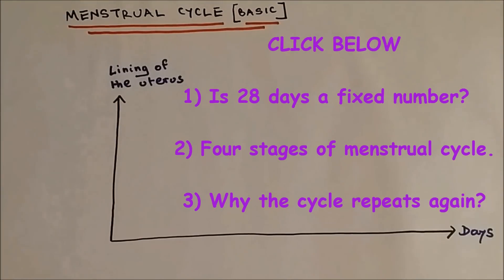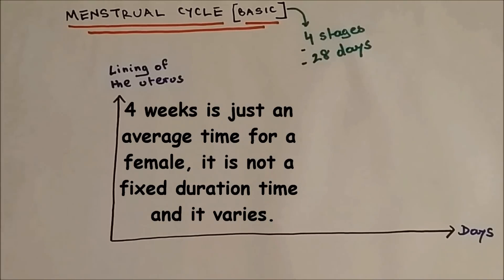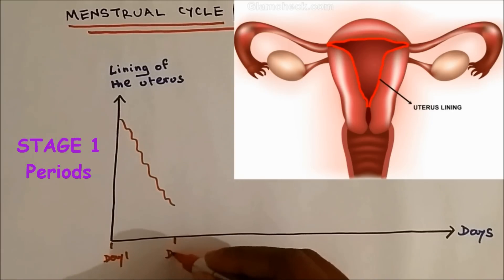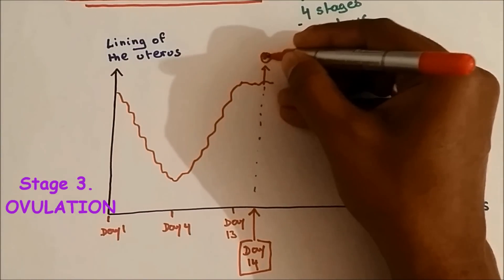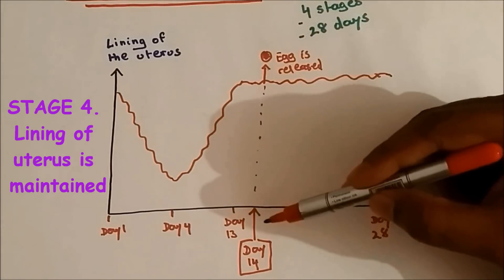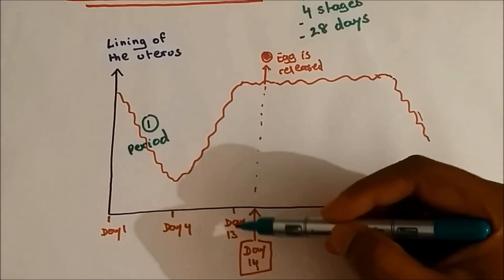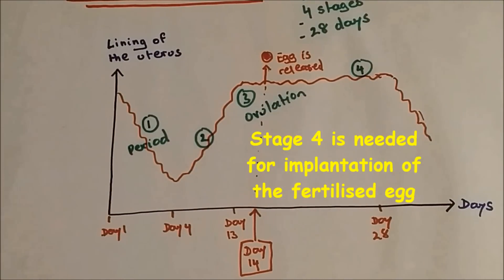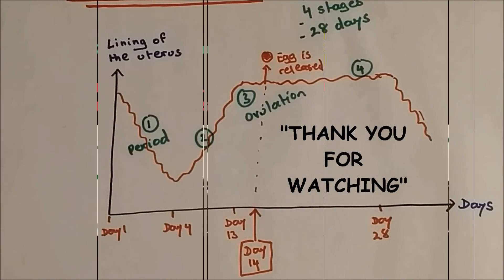Menstrual Cycle (Basic & 4 stages), GCSE SCIENCE BIOLOGY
Basic Menstrual Cycle and the 4 stages , GCSE SCIENCE BIOLOGY.
1) Is menstrual cycle actually 28 days?        0:22
2) The 4 stages of menstrual cycle.              0:41
3) Why does the cycle repeat again?           2:47

 -AQA  B1   CORE SCIENCE
- Edexcel B3  TRIPLE SCIENCE
- OCR Gateway B5  TRIPLE SCIENCE